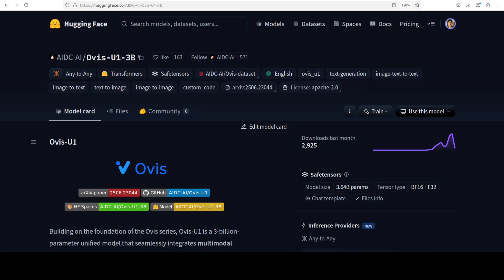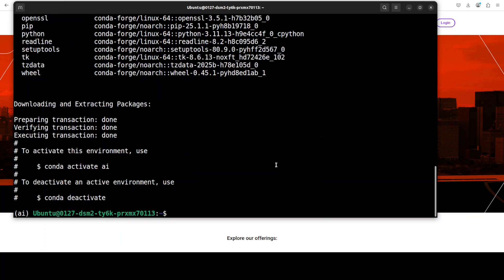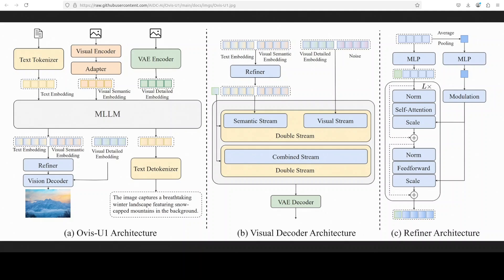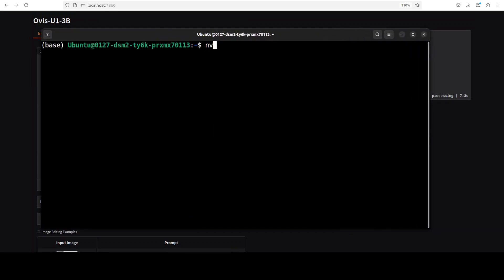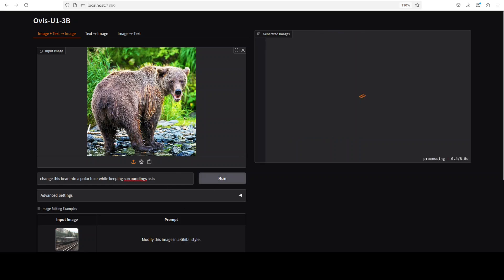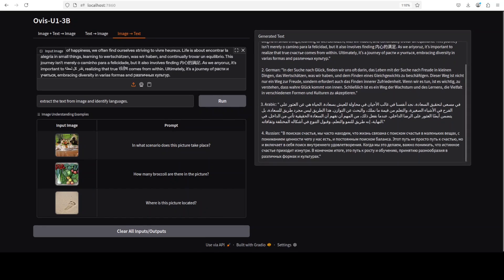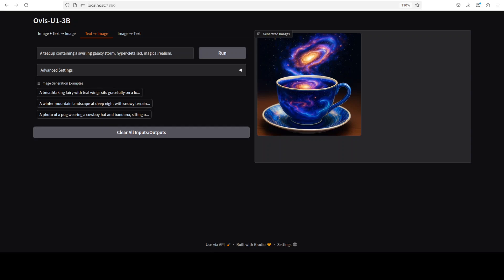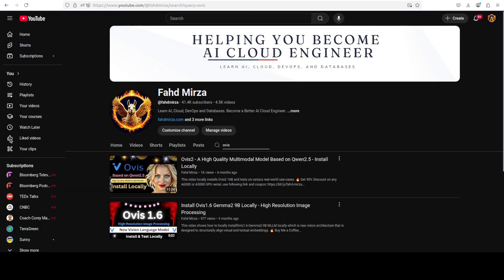Ovis-U1-3B: Image Understanding, Generation, Editing in 1 Model: Install Locally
This video locally installs Ovis-U1 that integrates multimodal understanding, text-to-image generation, and image editing within a single model.